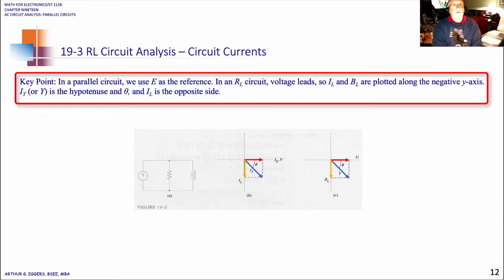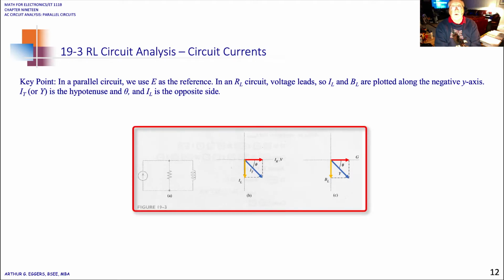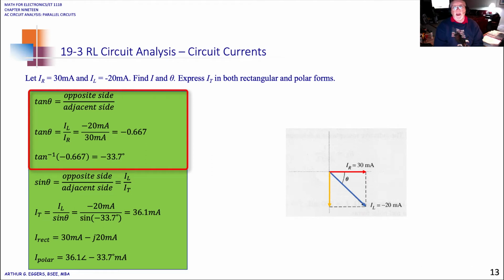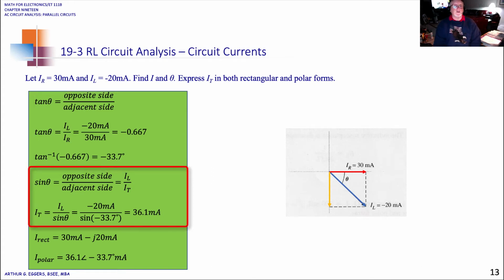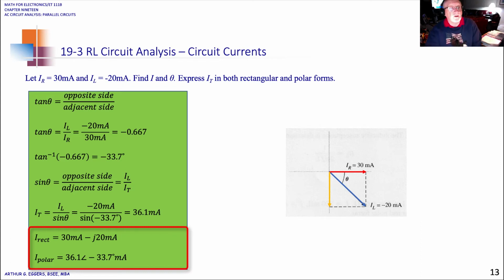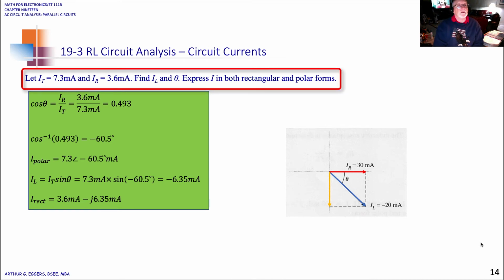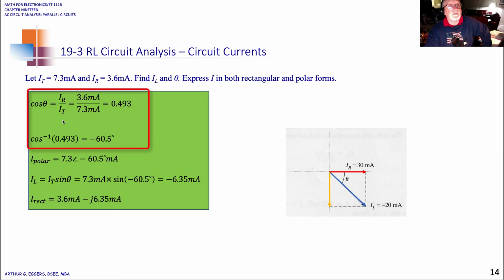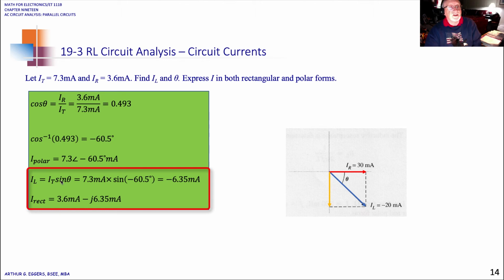ET111B Math for Electronics Chapter 19-3 AC Circuit Analysis: Parallel Circuits